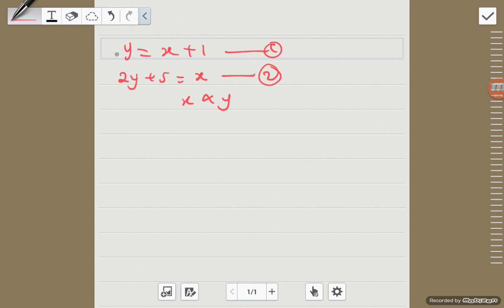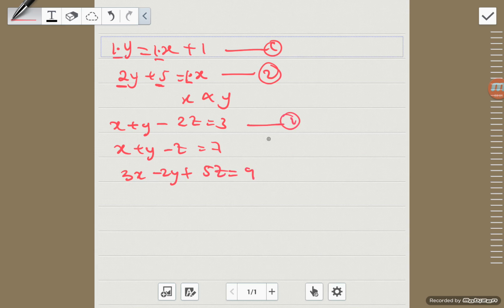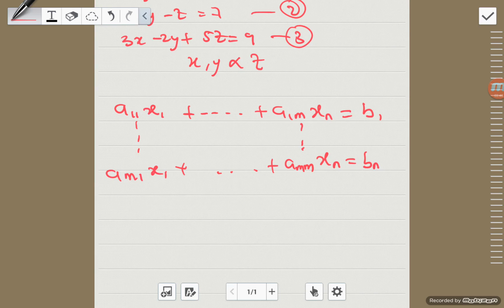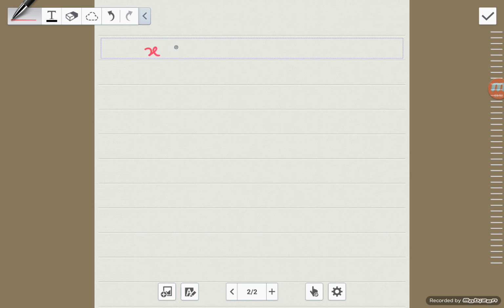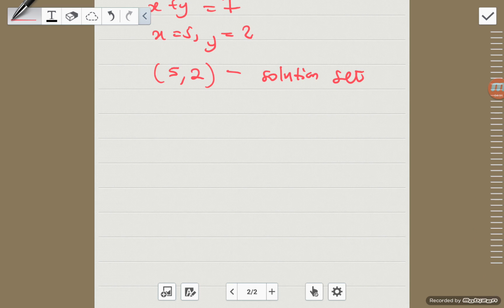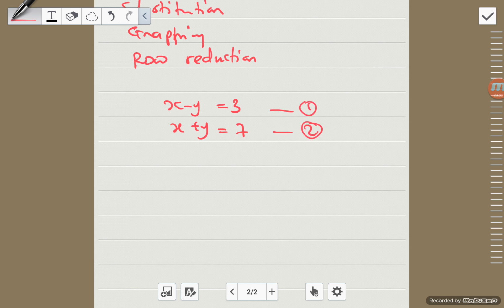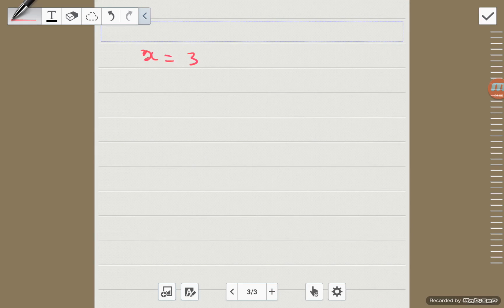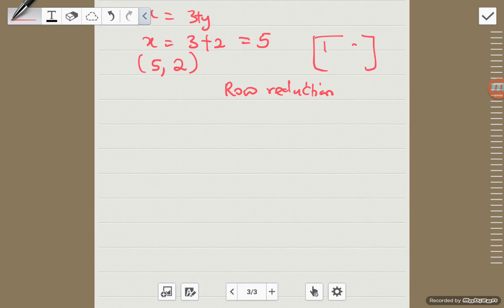System of linear equations - part 1